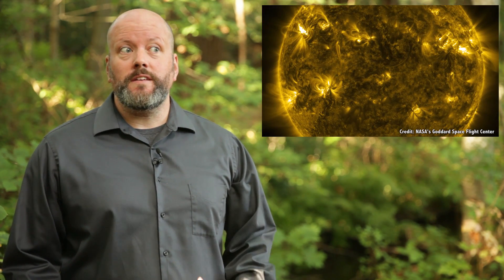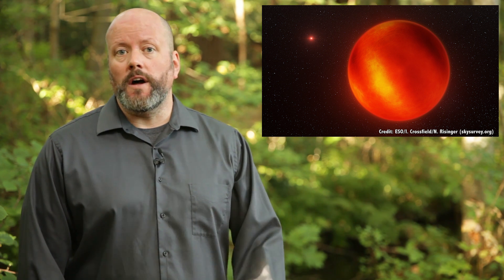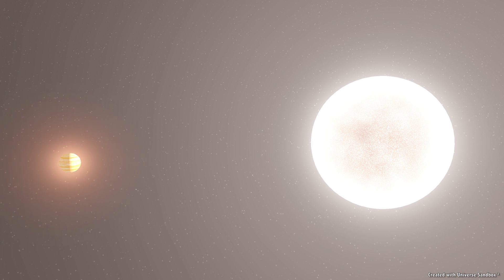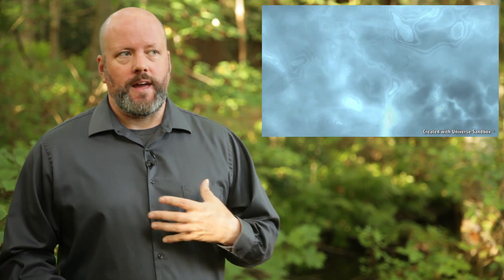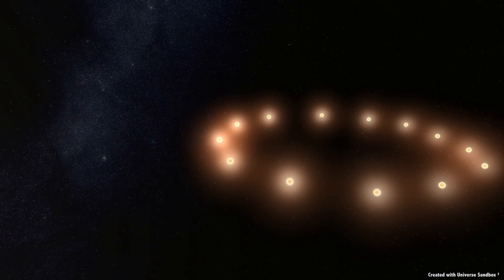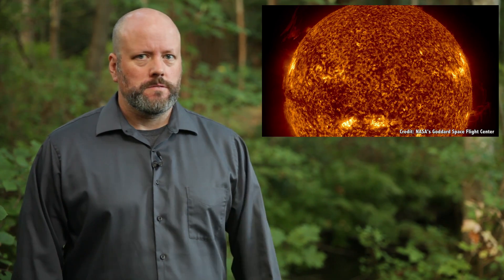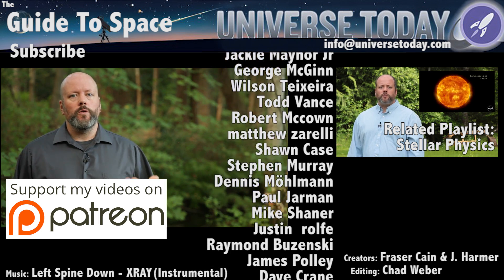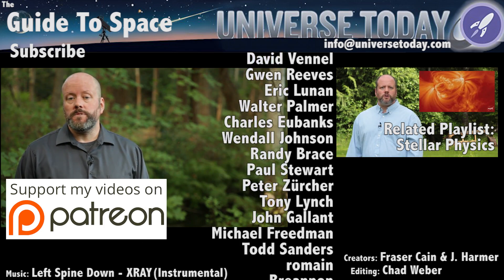How Can We Save The Sun? Saving the Sun from Running Out of Fuel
Bad news, our Sun is living on borrowed time. It’s only got a few billion years left. But there might be a way we can extend its life, and make it last for trillions of years into the future.

Created by: Fraser Cain and Jason Harmer
Edited by: Chad Weber

Remember the movie Sunshine, where astronomers learn that the Sun is dying? So a plucky team of astronauts take a nuclear bomb to the Sun, and try to jump-start it with a massive explosion.

Yeah, there’s so much wrong in that movie that I don’t know where to start. So I just won’t.

Seriously, a nuclear bomb to cure a dying Sun?

Here’s the thing, the Sun is actually dying. It’s just that it’s going to take about another 5 billion years to run of fuel in its core. And when it does, Cillian Murphy won’t be able to restart it with a big nuke.

But the Sun doesn’t have to die so soon. It’s made of the same hydrogen and helium as the much less massive red dwarf stars. And these stars are expected to last for hundreds of billions and even trillions of years.

Is there anything we can do to save the Sun, or jump-start it when it runs out of fuel in the core?

First, let me explain the problem. The Sun is a main sequence star, and it measures 1.4 million kilometers across. Like ogres and onions, the Sun is made of layers.

The innermost layer is the core. That’s the region where the temperature and pressure is so great that atoms of hydrogen are mashed together so tightly they can fuse into helium. This fusion reaction is exothermic, which means that it gives off more energy than it consumes.

The excess energy is released as gamma radiation, which then makes its way through the star and out into space. The radiation pushes outward, and counteracts the inward force of gravity pulling it together. This balance creates the Sun we know and love.

Outside the core, temperatures and pressures drop to the point that fusion can no longer happen. This next region is known as the radiative zone. It’s plenty hot, and the photons of gamma radiation generated in the core of the Sun need to bounce randomly from atom to atom, maybe for hundreds of thousands of years to finally escape.

But it’s not hot enough for fusion to happen.

Outside the radiative zone is the convective zone. This is where the material in the Sun is finally cool enough that it can move around like a lava lamp. Hot blobs of plasma pick up enormous heat from the radiative zone, float up to the surface of the Sun, release their heat and then sink down again.

The only fuel the Sun can use for fusion is in the core, which accounts for only 0.8% of the Sun’s volume and 34% of its mass. When it uses up that hydrogen in the core, it’ll blow off its outer layers into space and then shrink down into a white dwarf.

The radiative zone acts like a wall, preventing the mixing convective zone from reaching the solar core.

If the Sun was all convective zone, then this wouldn’t be a problem, it would be able to go on mixing its fuel, using up all its hydrogen instead of this smaller fraction. If the Sun was more like a red dwarf, it could last much longer.

In order to save the Sun, to help it last longer than the 5 billion years it has remaining, we would need some way to stir up the Sun with a gigantic mixing spoon. To get that unburned hydrogen from the radiative and convective zones down into the core.

One idea is that you could crash another star into the Sun. This would deliver fresh fuel, and mix up the Sun’s hydrogen a bit. But it would be a one time thing. You’d need to deliver a steady stream of stars to keep mixing it up. And after a while you would accumulate enough mass to create a supernova. That would be bad.

But another option would be to strip material off the Sun and create red dwarfs. Stars with less than 35% the mass of the Sun are fully convective. Which means that they don’t have a radiative zone. They fully mix all their hydrogen fuel into the core, and can last much longer.

Imagine a future civilization tearing the Sun into 3 separate stars, each of which could then last for hundreds of billions of years, putting out only 1.5% the energy of the Sun. Huddle up for warmth.

But if you want to take this to the extreme, tear the Sun into 13 separate red dwarf stars with only 7.5% the mass of the Sun. These will only put out .015% the light of the Sun, but they’ll sip away at their hydrogen for more than 10 trillion years.